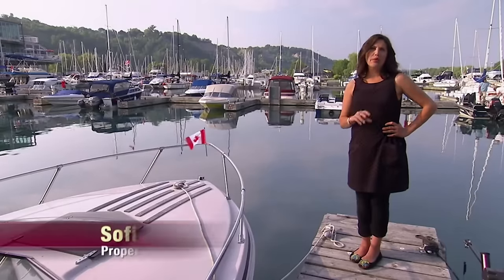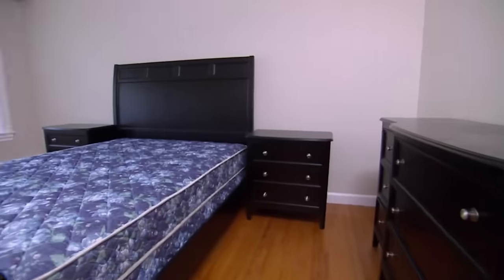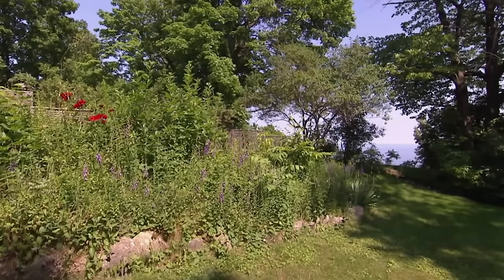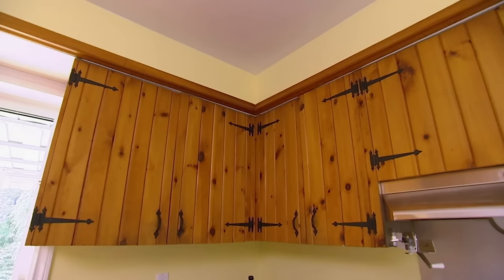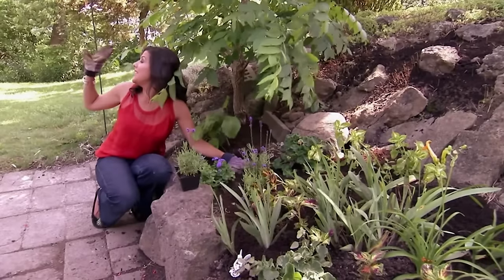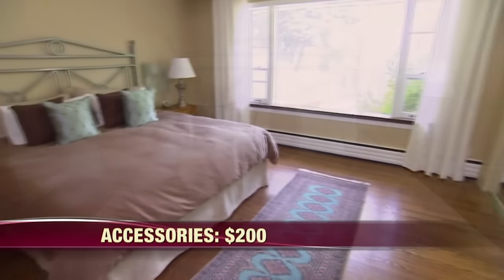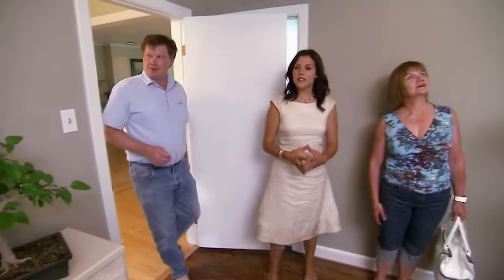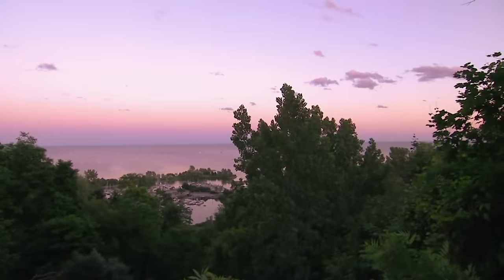A $1.3 Million Property That Hasn't Received A SINGLE Offer! | The Unsellables | House to Home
FULL EPISODE | Listed at $1.3 million, Stephen’s waterfront home features a double lot and incredible views of Lake Ontario…  But after two months on the market, he hasn’t received a single offer!

What do you love the most about the House to Home channel? 😍

The Unsellables - From Season 1 Episode 18 "Stephen": Sofie says for such a big price tag, buyers want more than just a view.  And the home’s tired kitchen, retro bachelor pad vibe, and overgrown garden are a major turnoff.

In order to attract a wider range of potential buyers, Sofie comes up with a $4,000 plan to showcase the home’s many features.  Desperate to sell so he can invest in his new invention for the deaf, Stephen is motivated from the start…  And as Anthony and the team revamp the garden, modernize the interiors, and build a new flagstone patio, Sofie gives Stephen a crash course in real estate.

The Unsellables - After tracking down the most unsightly and ‘unsellable’ listings on the market, The Unsellables team attempts to transform real estate lemons into lemonade.  Can the fearless crew get these desperate homeowners to get smart, let go of the past, and prepare for a sale?